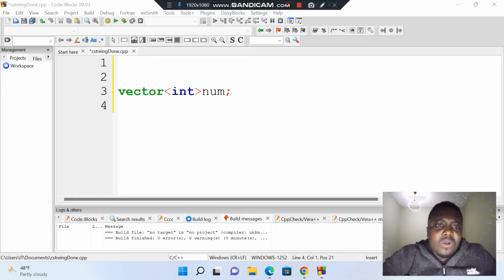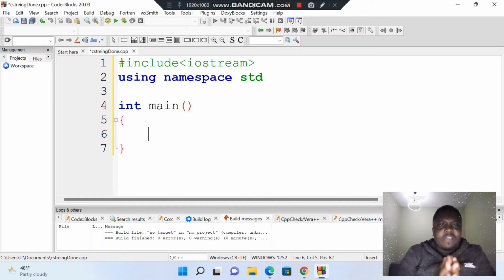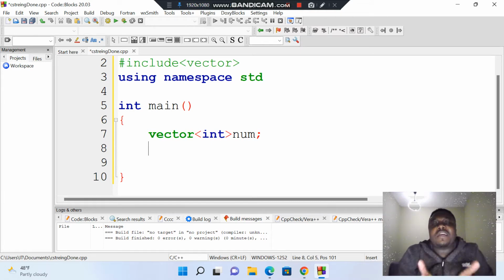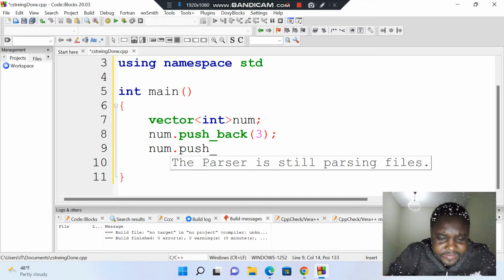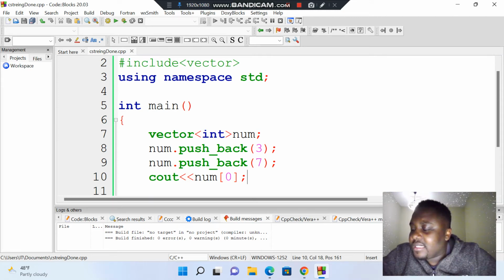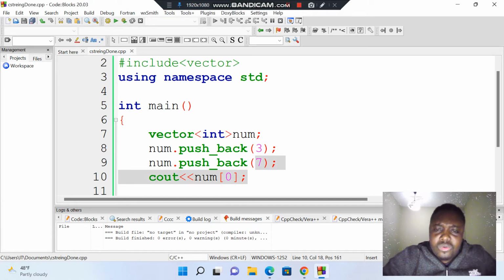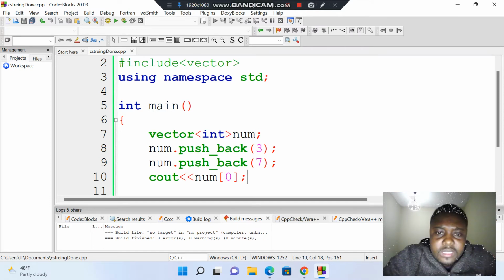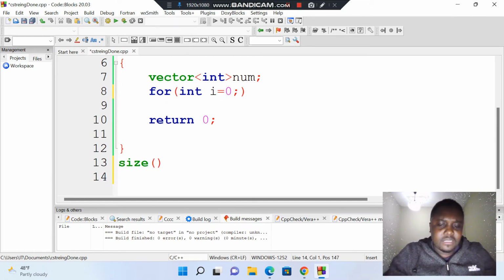Mastering Vectors in C++: Your Path to Programming Excellence!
Welcome to an exciting journey into the world of vectors in C++! 🚀🧮

Get ready to dive into the fascinating realm of vectors, where you'll discover the magic of dynamic arrays and unleash your programming potential. Whether you're a beginner or looking to level up your C++ skills, this course is designed to make vectors not just accessible but genuinely exciting!

Join us as we break down complex concepts, provide real-world examples, and engage in hands-on coding exercises. By the end of this course, you'll be wielding vectors like a programming wizard and be well on your way to mastering C++.

Don't miss out on this opportunity to supercharge your programming skills. 🌟💻🔗